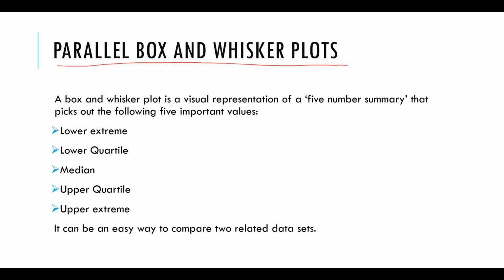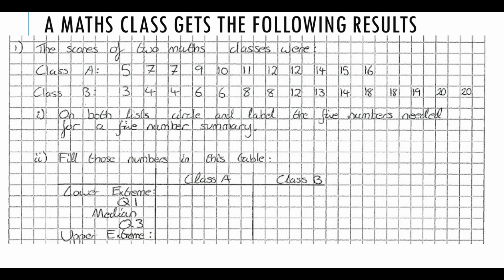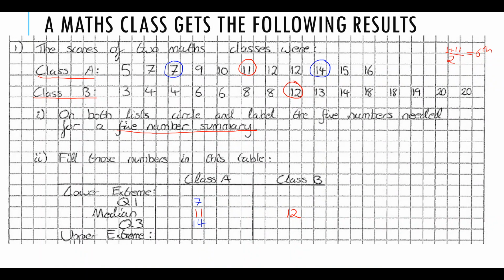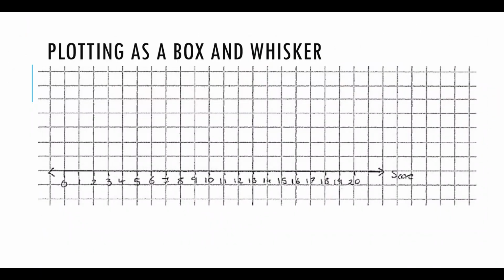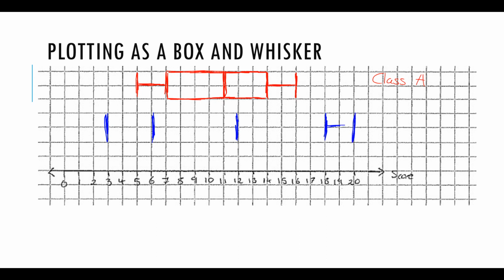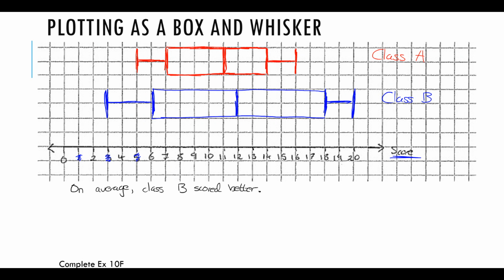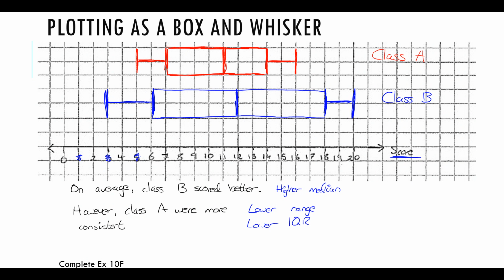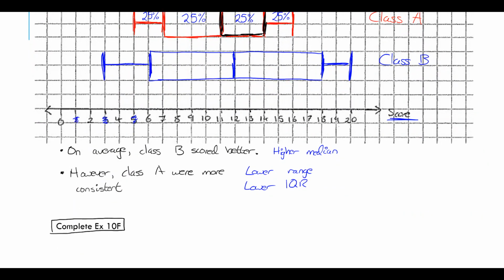Statistical analysis Lesson 7